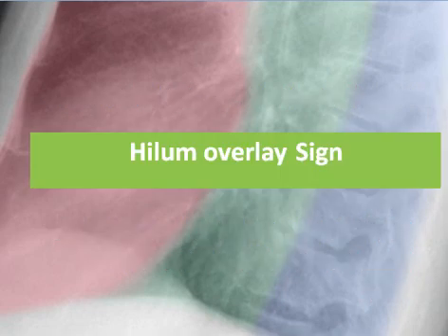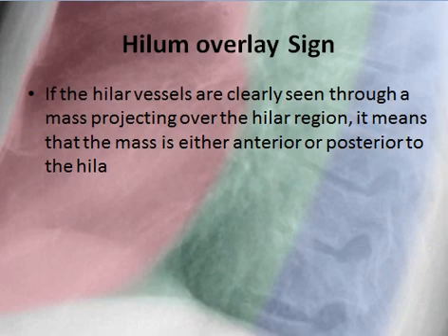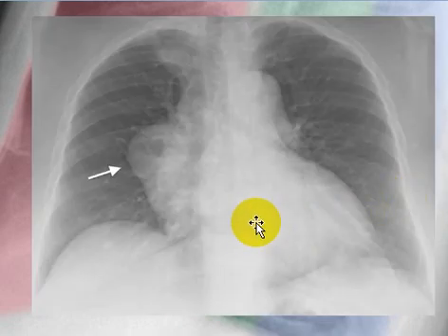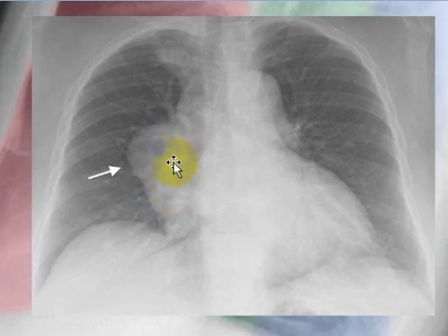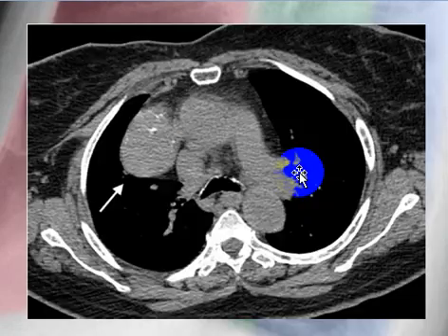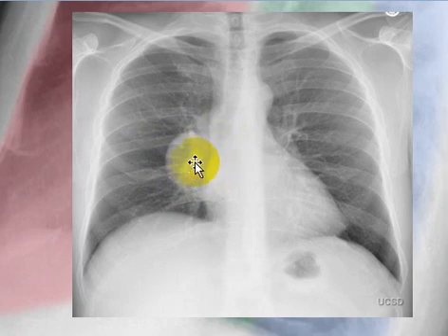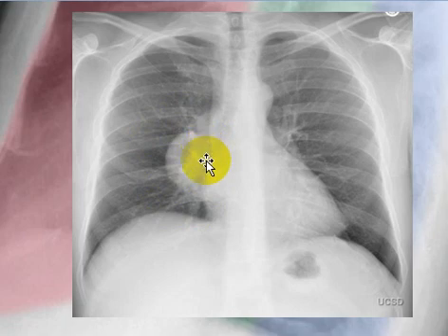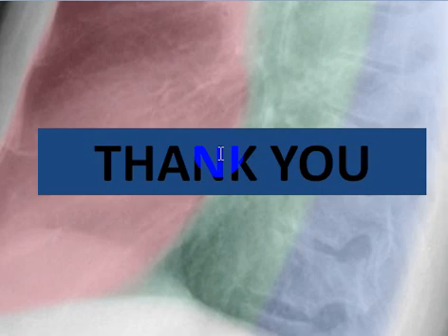Hilum overlay Sign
SHORT TALK ABOUT Hilum overlay Sign WITH EXAMPLES

CONSULTANT RADIOLOGIST